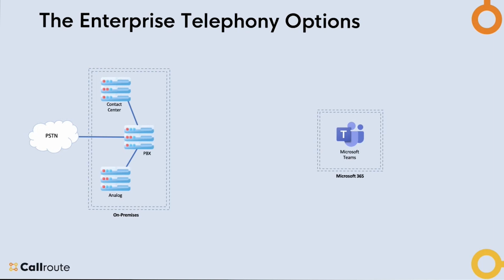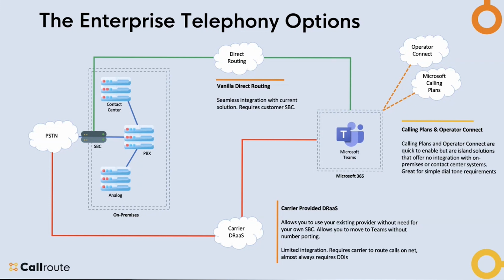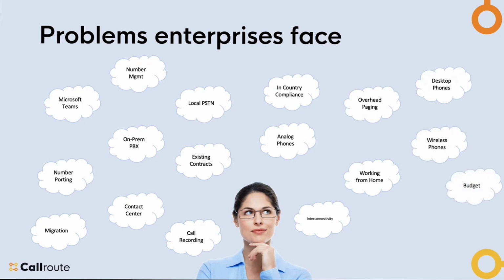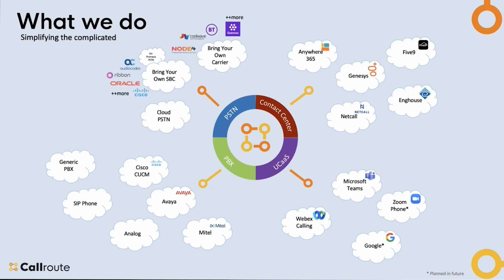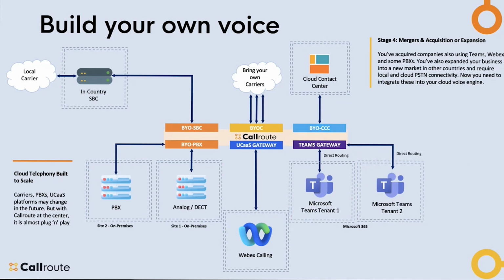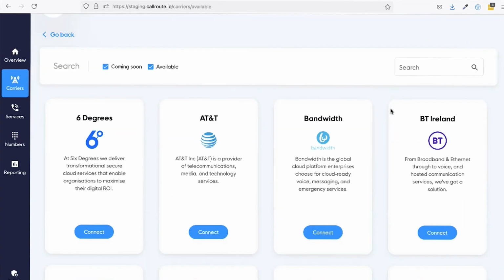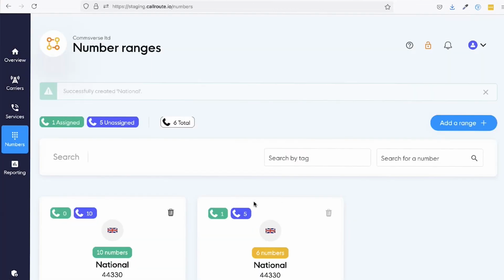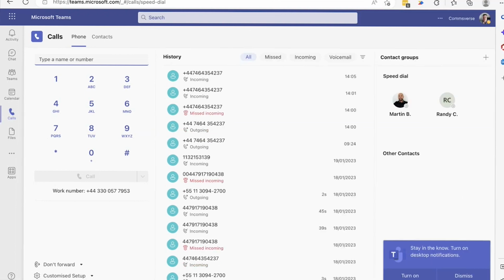Simplifying Microsoft Teams Hybrid Telephony